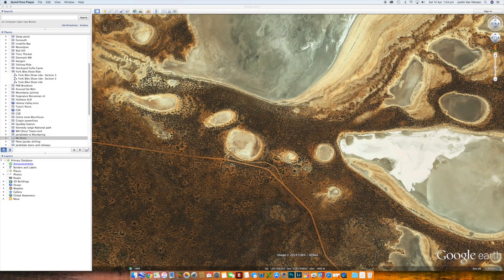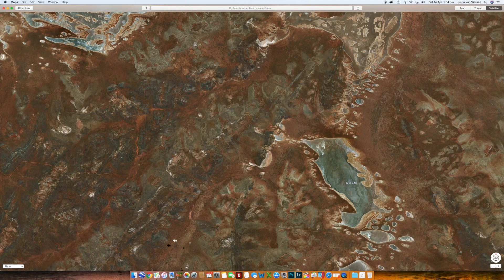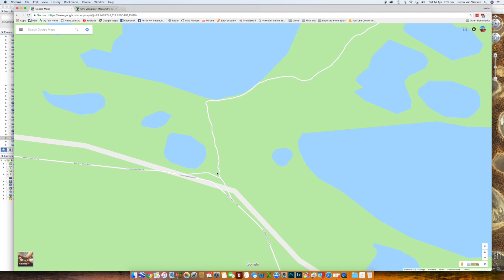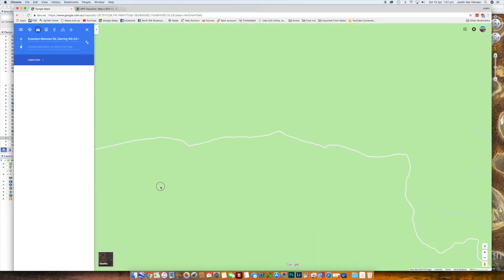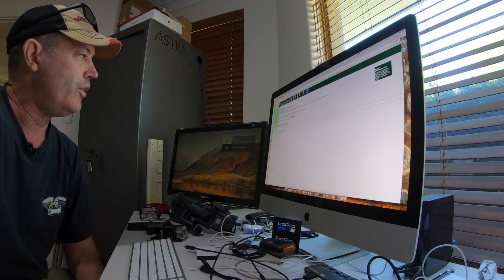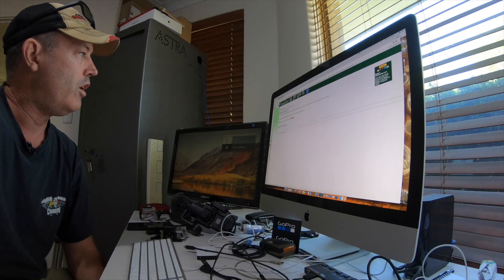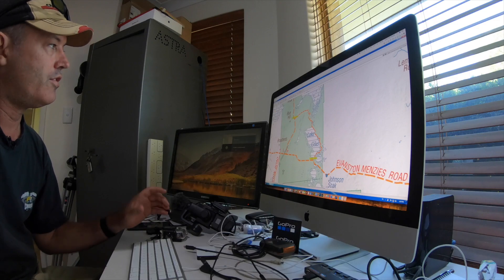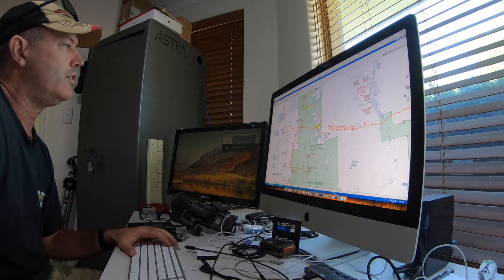Quick Tip Series -Convert remote tracks for your GPS the easy way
Quick tips

This is a quick illustration of how to convert a google map path or route into a format you can use with your GPS.

Google maps nearly always has the route of a remote track if anyone has used it in the past. Its not always easy to work out how to get the Google Map routes into you GPS system. This may help.